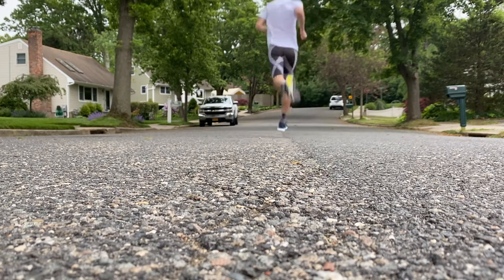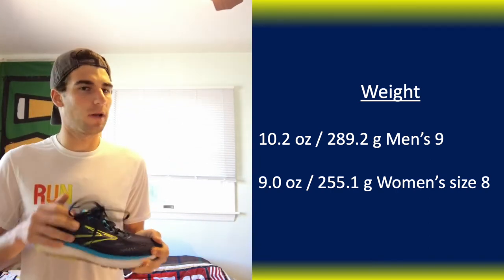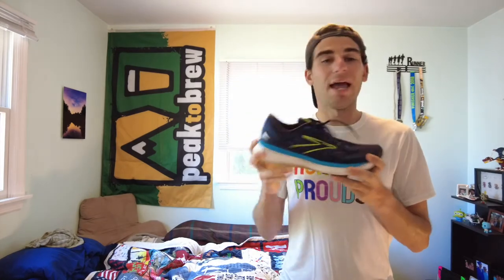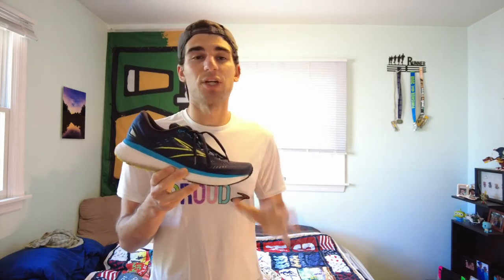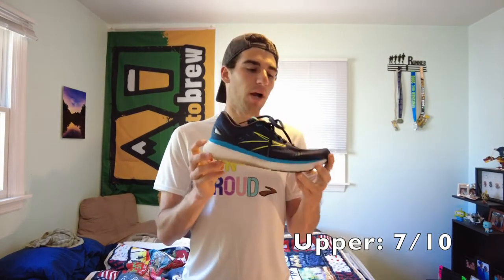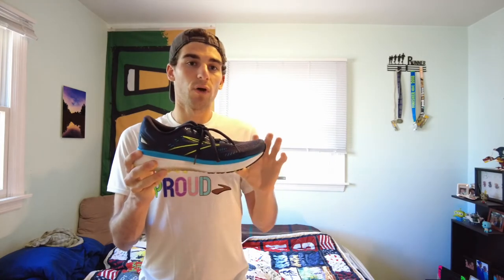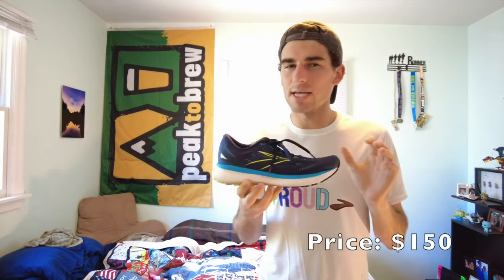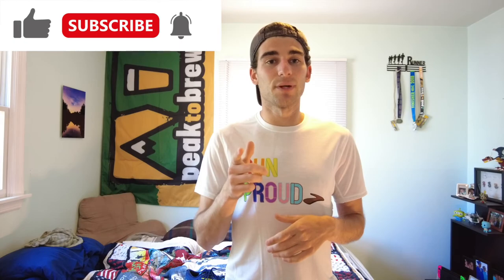Brooks Glycerin 19 | New Favorite Daily Trainer | 50-mile full review | Running Shoe Reviews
Hey everyone! So after 2 weeks of training now I have been able to test out a new pair of Brooks Glycerin 19's and get over 50 miles on them! So here are my thoughts on the Brooks Glycerin 19.